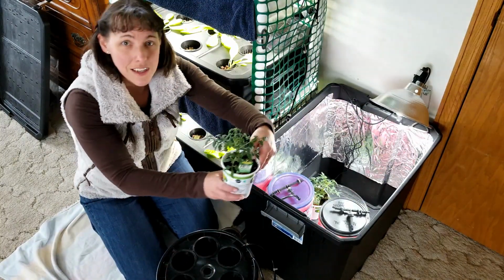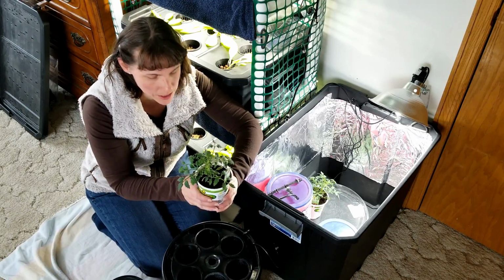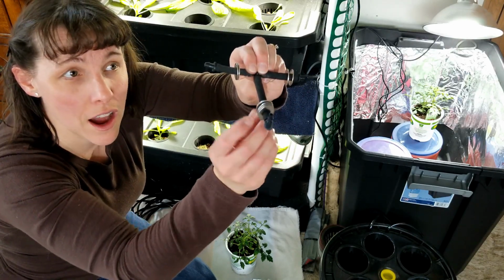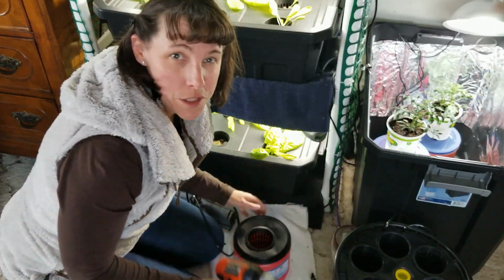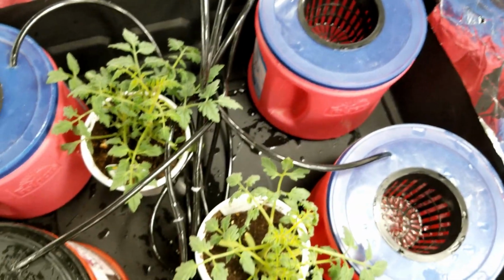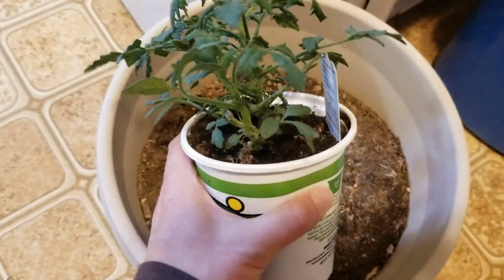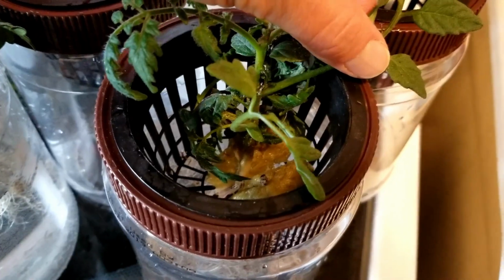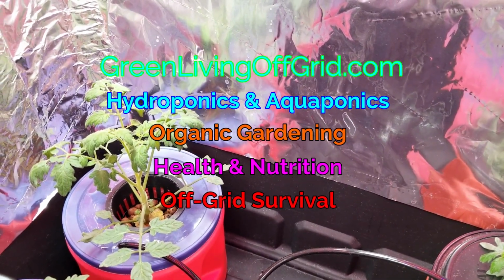Creating DWC Hydroponic Coffee Pots & Transplanting Tomatoes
Would you like to learn how to make your own Deep Water Culture Hydroponic Unit from a Coffee Pot?  Do you know how to transplant soil grown tomatoes into Hydroponics?